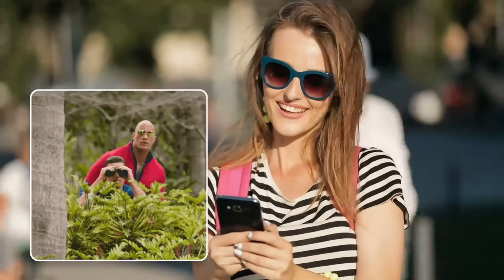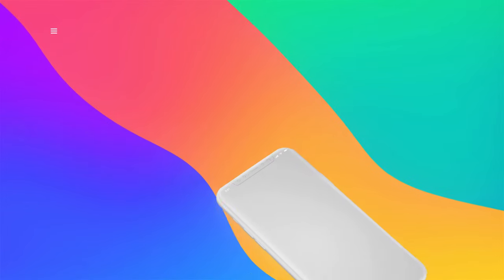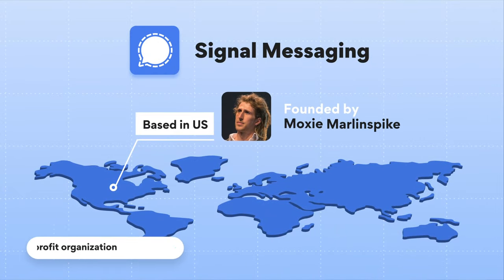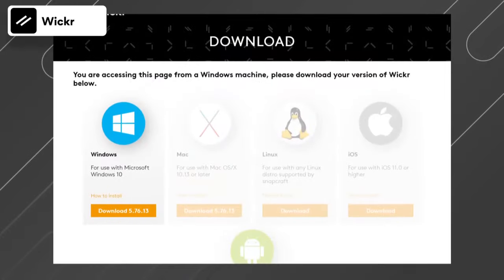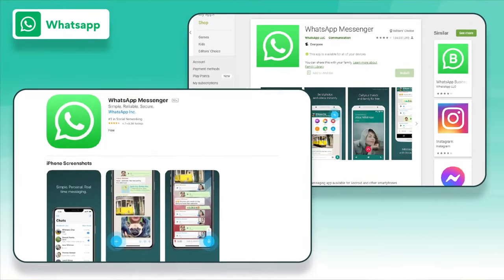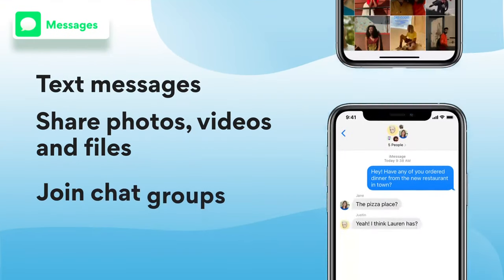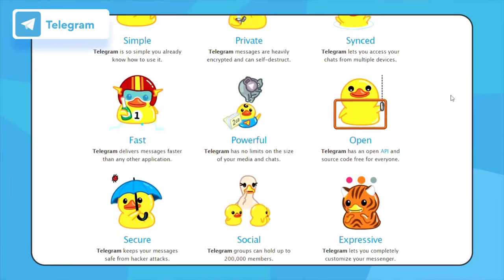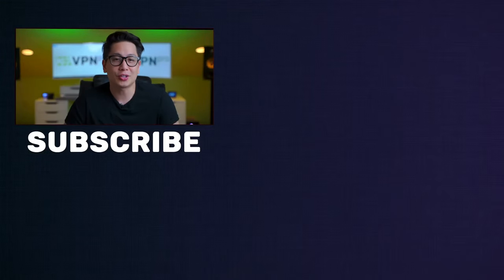TOP 7 most secure messaging apps ✅ Stop giving your info out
Guys, these are the best secure messaging apps right now: Signal, Wickr, Viber...and 4 more that you can find out in video!

Secure messaging is more necessary than ever, without an encrypted messaging app in 2021, your privacy, your sensitive data and frankly, your livelihood could be under risk. Fortunately, secure, open-source messaging apps exist to help you.

\\TIMESTAMPS//
0:00 Intro
1:15 Why it's important to use encrypted messaging apps?
1:50 What features should have a good secure messaging app?
3:08 Where Signal Messaging is based?
4:13 Has Wickr been hacked?
5:20 Does Viber has an open source?
6:12 Can you make a call on Dust messaging app?
6:52 Is Whatsapp owned by Facebook?
7:36 Can you trust the default messaging app for iOS?
9:10 What features does Threema messaging app have?
10:30 Which messaging apps are the most secure?

While checking for the messaging app, your main concern should be the degree of safety provided by it. Many of the apps mentioned in this video not only provide encryption, but can add extra features, that will reduce the amount of data that could potentially get leaked or lost.